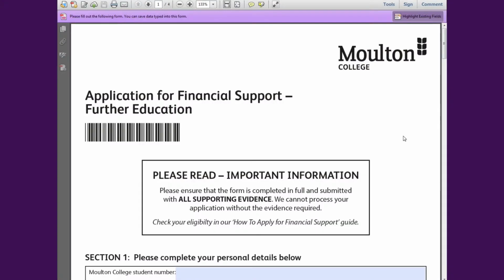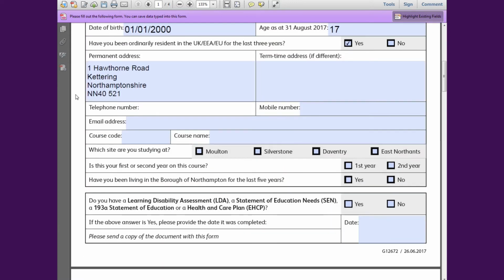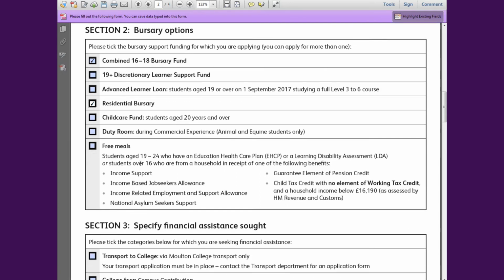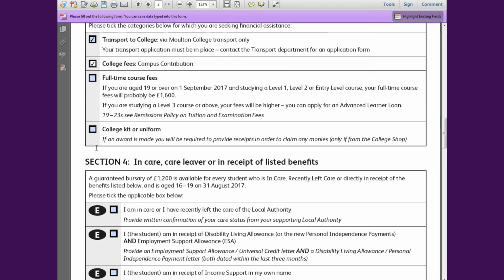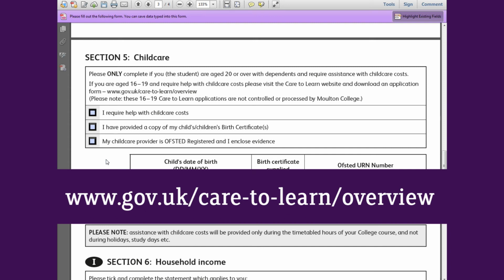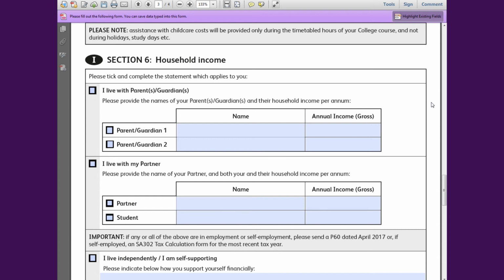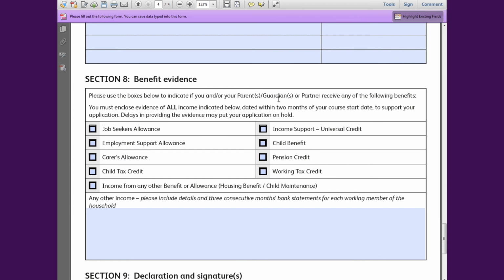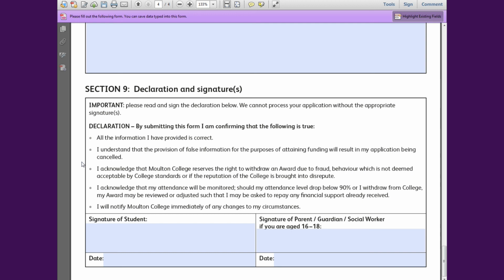Moulton College Bursary Application Form Video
This video will take you through how to fill in the bursary application form.